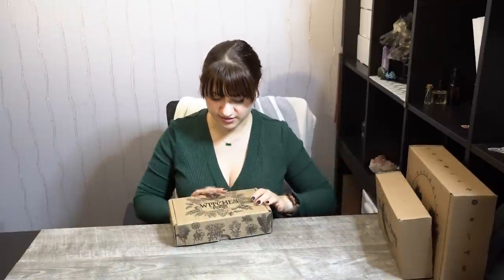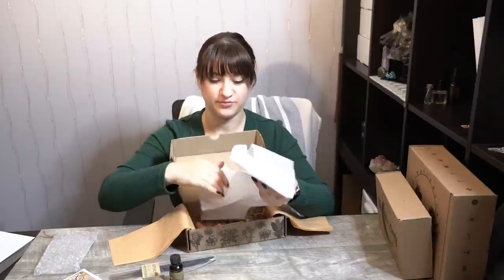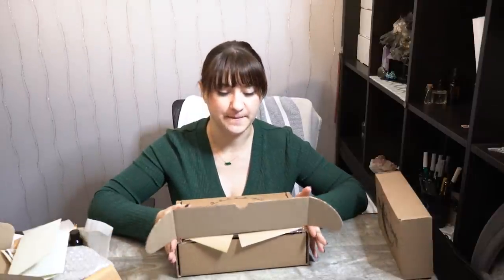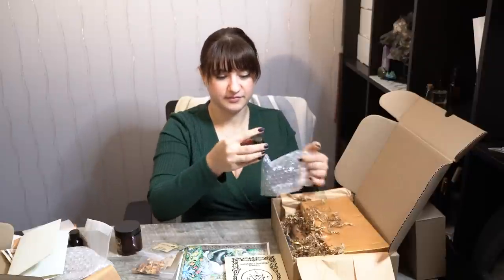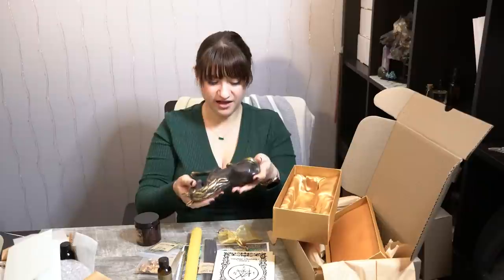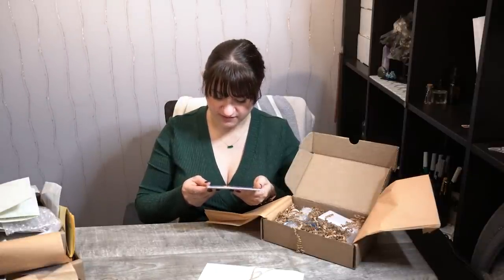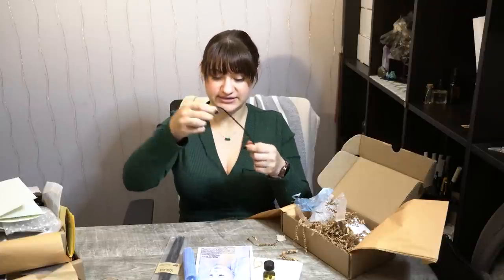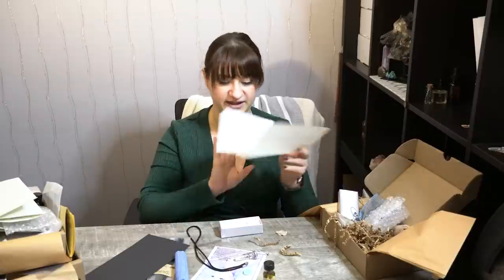Witches Roots VS Witches Moon VS Witches Bounty || March 2021 Unboxing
A triple delight of boxes and witchyness! This month was a great month for all three of the boxes, and I loved all the wonderful goodies inside! which was your favorite?
Etsy Shop
For more of my adventures, follow me on:
Send me a letter!
Elena Enchanted
PO-BOX 398
Southampton MA
01073 USA
No Sponsorships in this video, some links could be affiliate links where I make a small commission at no extra cost to you, you might even get a discount if you're going through my link or using available codes.